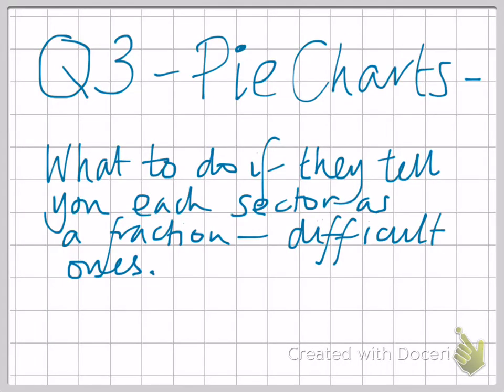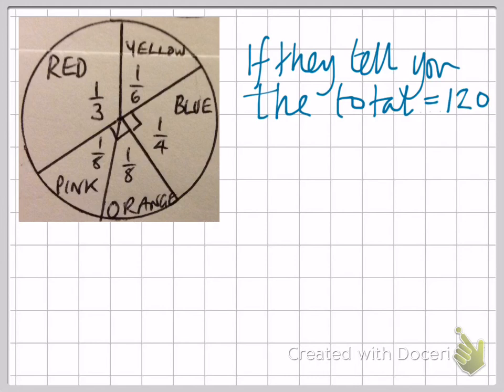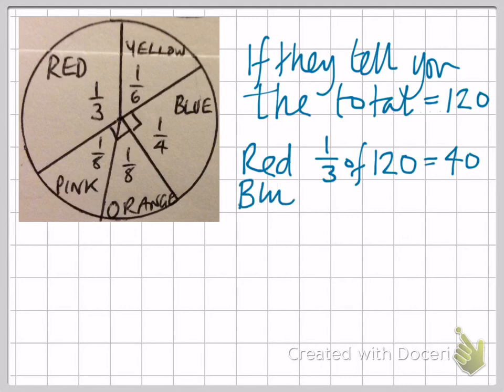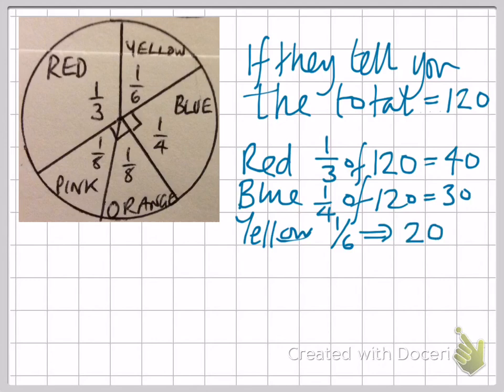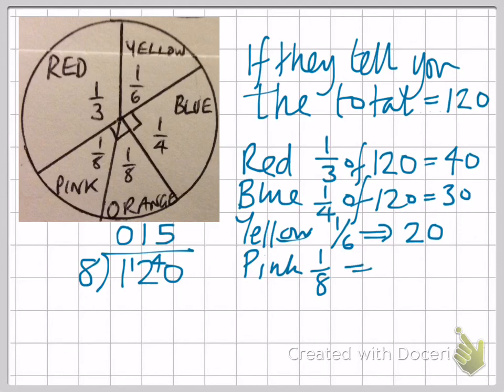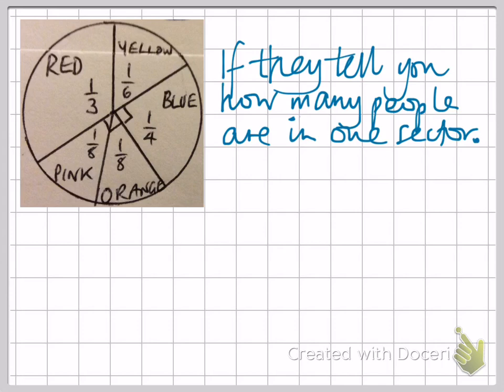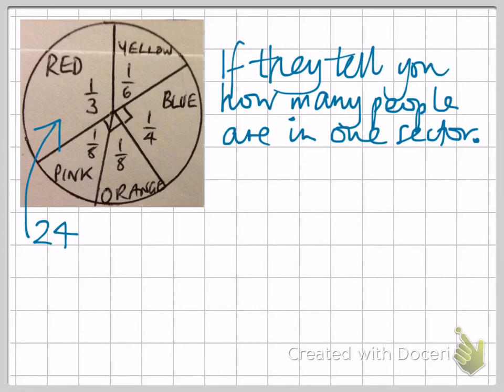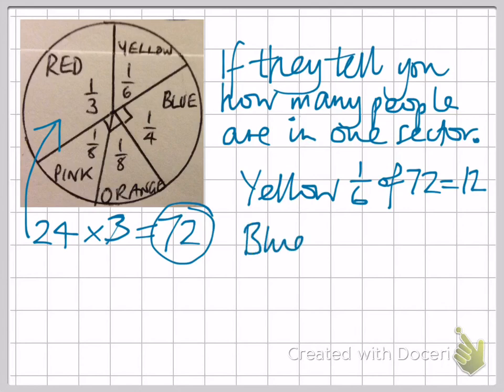Q3 - PIE CHARTS - SECTORS GIVEN AS FRACTIONS